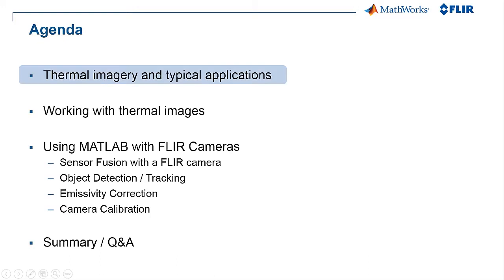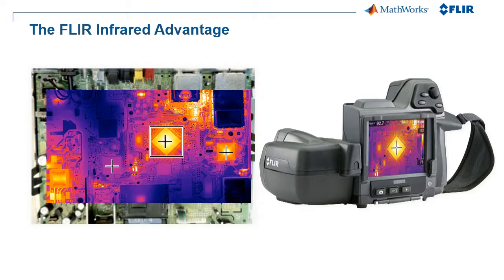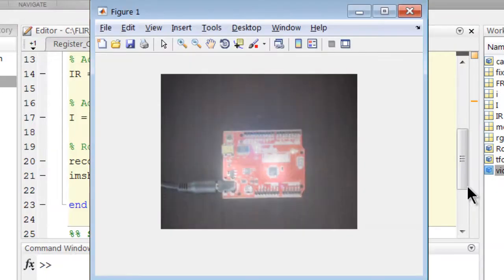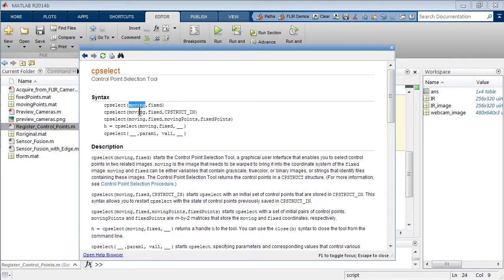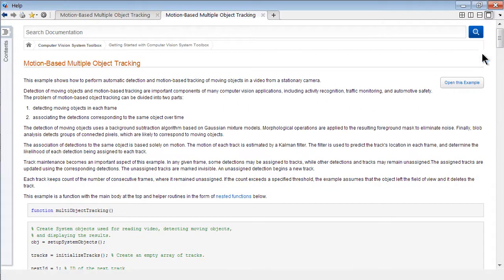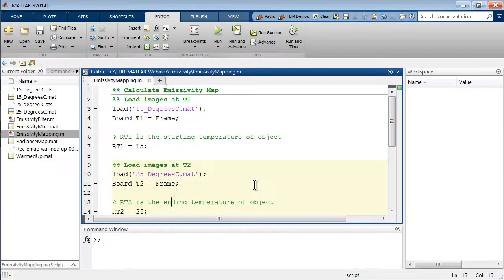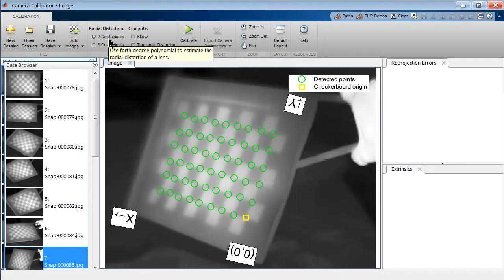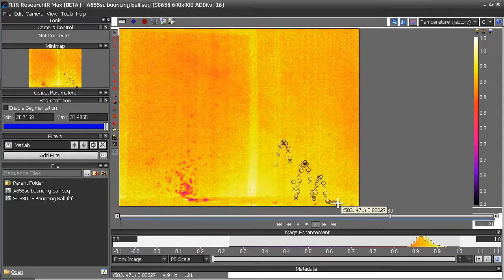Thermal Analysis with MATLAB and FLIR cameras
Thermal sensing is a rapidly growing area of imaging technology.  There are many applications areas that are now making use of thermal imagery such as security, mechanical analysis, sensor fusion, and non-destructive testing.

Combining FLIR infrared and other cameras with MATLAB provides you with a flexible environment to explore algorithms for multi-sensor systems.  This session includes the following topics:

In this webinar we explore how to integrate FLIR cameras with MATLAB and through several examples we will review typical workflows for:

   • Multi-sensor fusion
   • Interfacing with thermal imaging devices
   • Segmenting and analyzing thermal images
   • Object detection and tracking with thermal and visible images